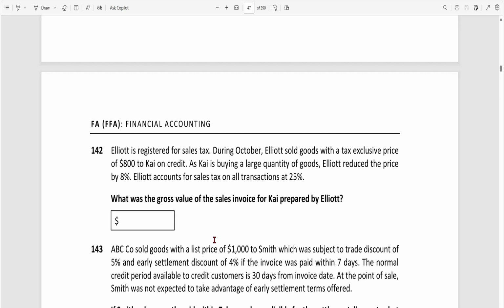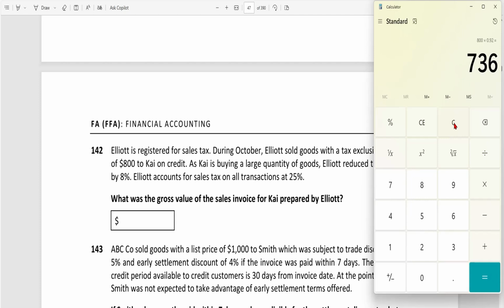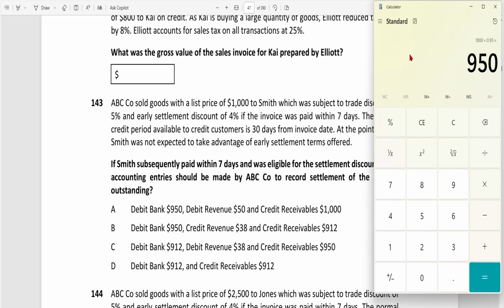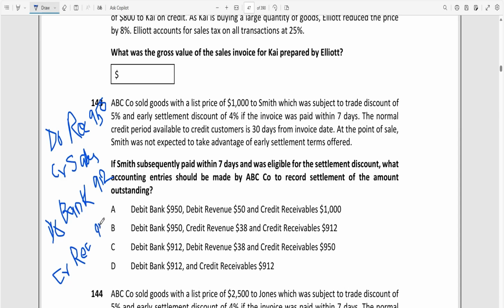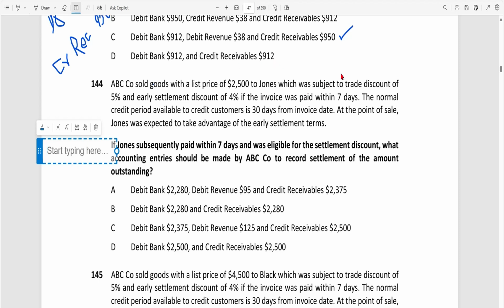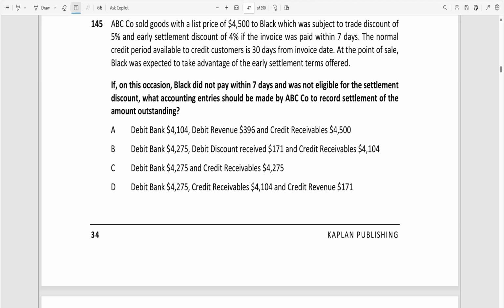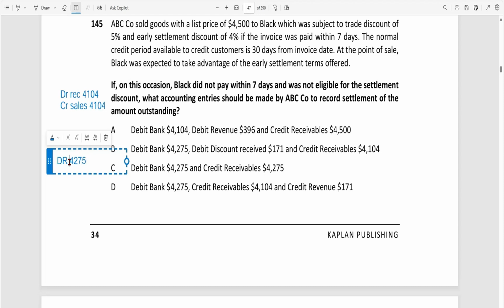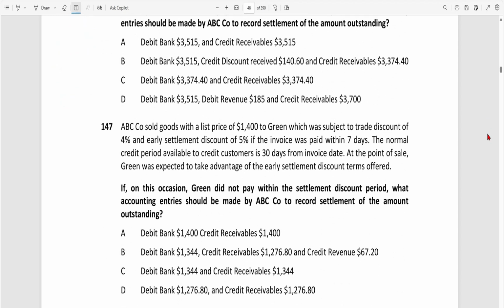ACCA F3 Exam Prep | Kaplan Q142-149 Solutions: Sales & Discounts Simplified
"Crack the Kaplan Exam Kit for ACCA F3! In this video, I solve Kaplan Questions 142-149, covering sales, purchases, sales tax, and discounts with clear explanations. These solutions will help you understand key concepts and tackle similar questions in your exams with confidence.

What’s Inside:

Kaplan Q142-149 step-by-step solutions
Accounting entries for sales and purchases
Easy methods to calculate sales tax
Understanding trade and cash discounts
If you’re preparing for ACCA F3, this is the perfect resource to boost your exam prep.

You tube:@manuishuaccaclasses8516

Transcript